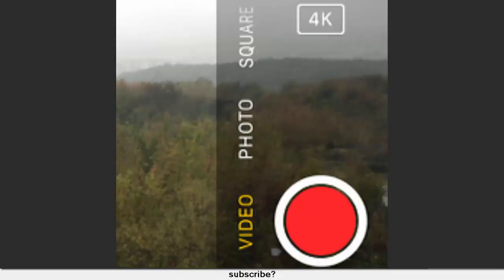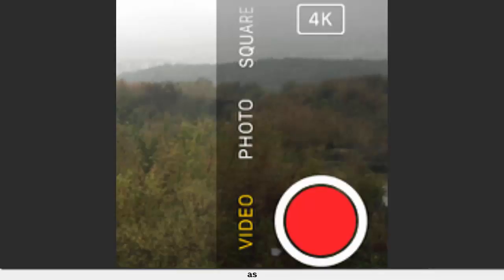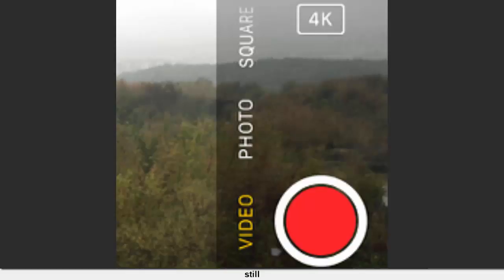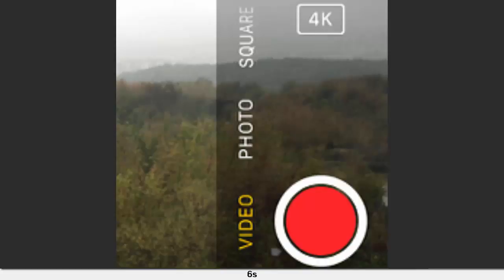Do you use the 4K video recording mode on your iPhone 6s or 6s Plus?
firstly sorry for bad english, iam not u.s but i hope you subscribe to my channel so i can earn some money for my poor family i know that you all are kind people and will help me. Thanks.

With the iPhone 6s and its larger sibling the 6s Plus, Apple made its first foray in the 4K video recording universe that Android handsets have been inhabiting for a while now. As usually happens when Apple considers a technology mature enough to offer it on its handsets, the 4K video shot with the new iPhones is well-executed, with a great amount of detail, jolly colors, extremely rapid exposure adjustment, and zippy continuous autofocus.

In short, you can't ask much more from the 4K video quality from the iPhone 6s and 6s Plus, as a recent impromptu test against a Nikon DSLR revealed. The new iPhones, however, start you off with 16 GB of internal storage for the basic version, which can get filled with your 4K footage pretty quickly (a minute of it is about 400 MB), plus there is the issue of downloading and previewing it on your monitor or TV that are still waiting for you to swap them with 4K editions.

You get more defined footage, of course, even if you preview the 4K video shot with the new iPhones on an HD screen only, that's why we wanted to ask you if you are using the 4K video recording mode on your iPhone 6s or 6s Plus at all, and how often. It's not by accident, after all, that Apple tucked the 4K option in the settings app, rather than providing a way to switch to 4K recording directly in the camera interface.

Well, it turns out that the overwhelming majority of our respondents don't shoot in 4K, or only rarely fire up that option, which can be expected given the storage footprint a 4K video can leave, especially if you have the most affordable 16 GB models.